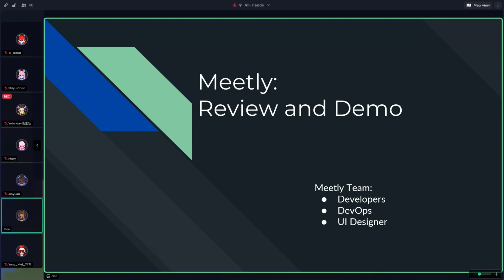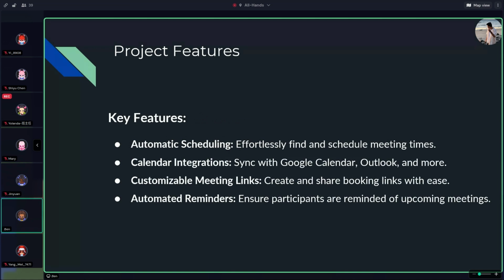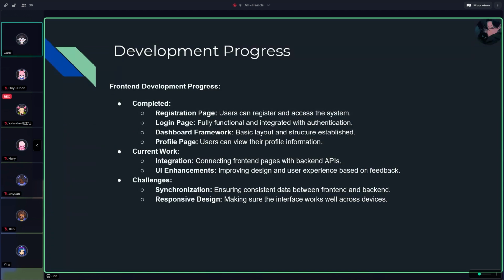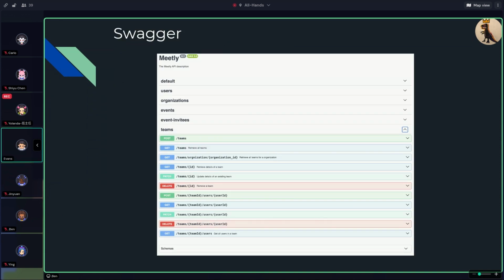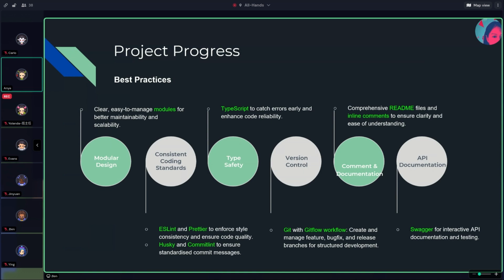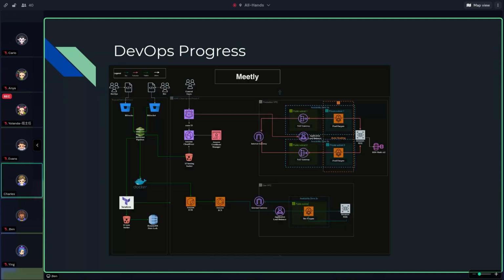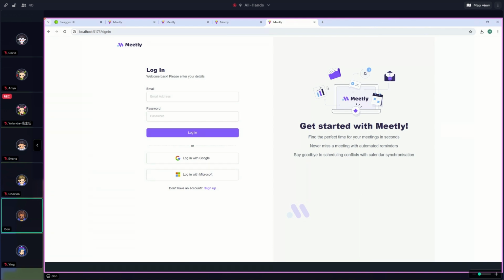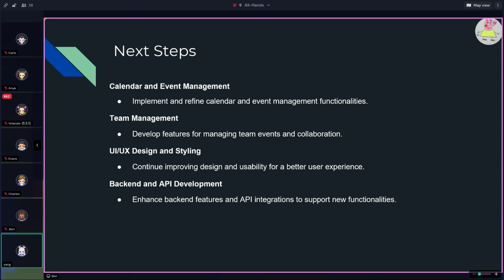Meetly 中期DEMO展示 | 22期全栈项目 | 澳洲IT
Meetly 是一个由JR Academy强力推出的会议预约管理系统。它旨在提供一个一站式解决方案，
帮助用户高效地管理和协调各种会议。可以包括以下几个核心功能：用户注册与登录、
会议预约设置（包括选择日期、时间段）、自动发送会议邀请与提醒、
团队管理功能以及与其他日历服务的集成。适用于个人及团队的议程解决方案。

🔆核心功能：
1. 用户管理：包括注册、登录及个人信息管理。
2. 会议预约：设定会议类型（一对一或者多人会议）选择日期和时间，自动匹配最佳会议时间。
连接您的日历，根据您的空闲时间帮助您创建日程安排链接和预订页面。与其他人分享您的链接，
这样只需单击一下即可与您预订时间。
3. 自动化通知与会议创建：绑定会议账号（如Zoom），自动创建会议并发送链接和提醒。
4. 团队协作：团队成员可共享日历，查看空闲时间，轻松安排会议。
5. 日历集成：与Google Calendar、Outlook等主流日历服务集成。